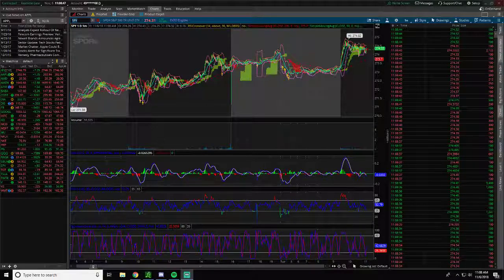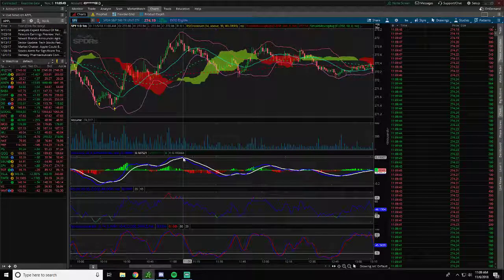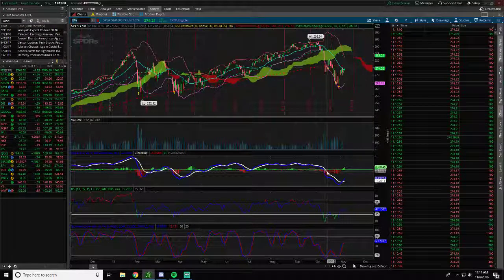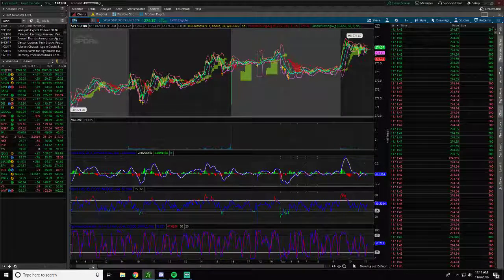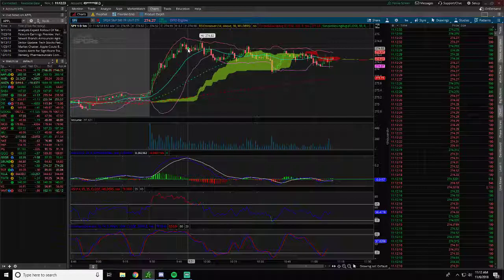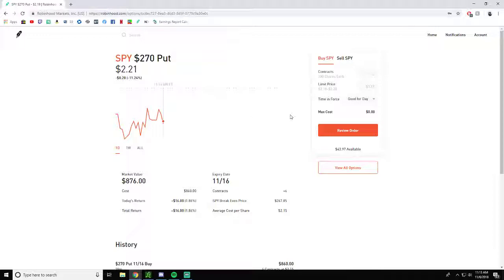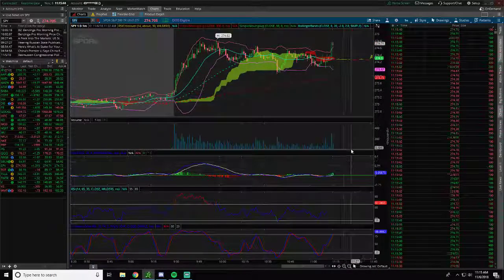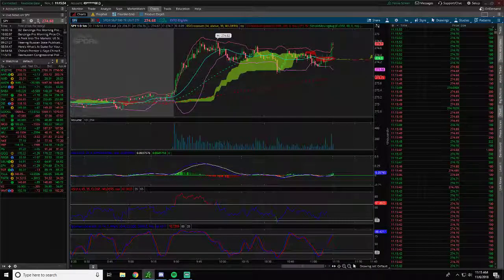How To Utilize The MacD Indicator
Hello, we are Silk Trades and we aim to beat the US market year after year. Our group consists of like-minded individuals who trade options, crypto, as well as stocks. come join us in our discord chatroom!